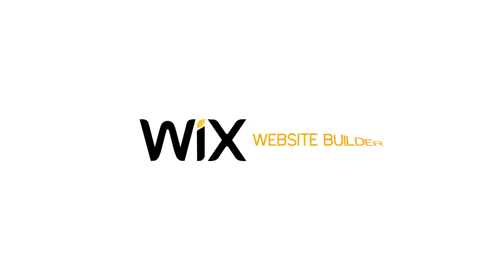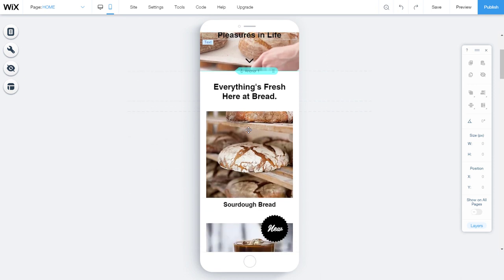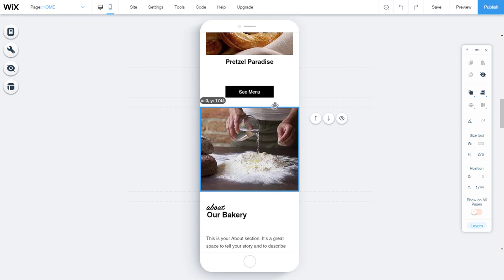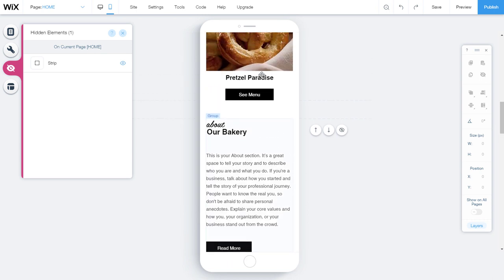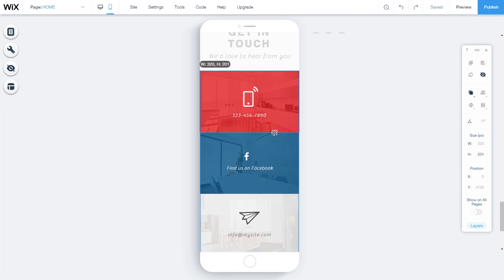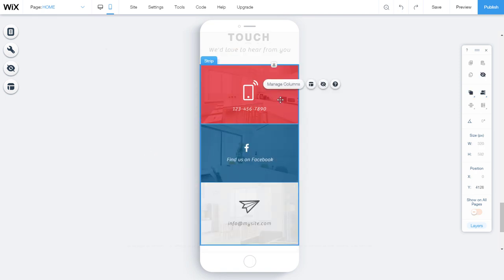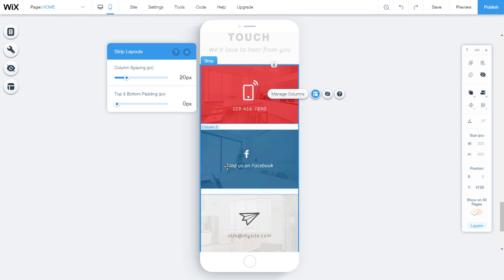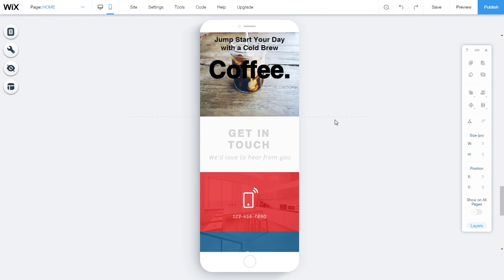Strips and Columns on Your Mobile Site - WIX website builder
WIX Tutorial. Wix automatically creates your mobile-friendly site using the content from your desktop site.
If you have strips or columns on your desktop site, they are displayed on your mobile site slightly differently. Instead of being arranged horizontally, your columns are displayed vertically, so that they are easier to view on mobile devices.

LET’S CONNECT!

RECOMMENDATION WHAT NEXT TO WATCH!
Clever Mark recommend some of videos to viewing. They can help you in understanding the techniques of 3D Logo Design:

COPYRIGHT
The work is protected by copyright, the protection applies to complete video recording of all elements of art that are displayed. Special protection refers to the FINAL DRAWING. Not authorized use will initiate legal consequences. Music is used from the base YouTube free music.